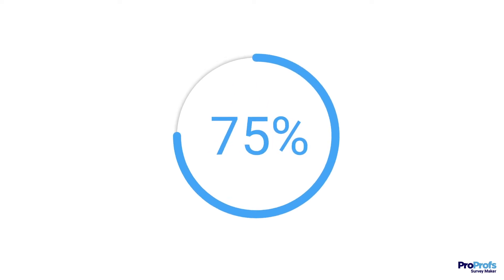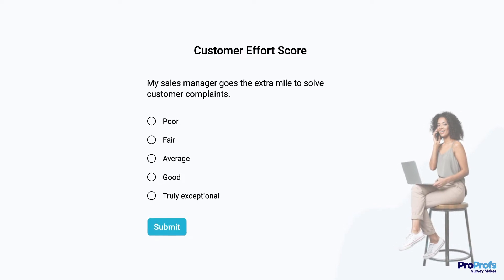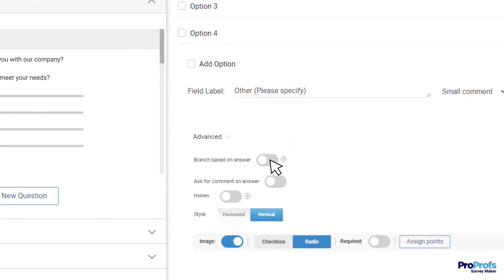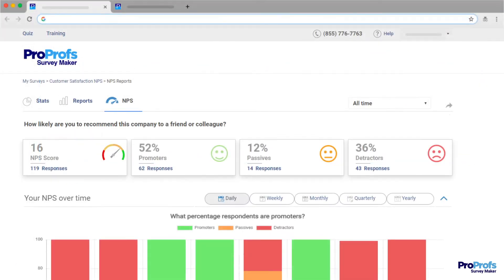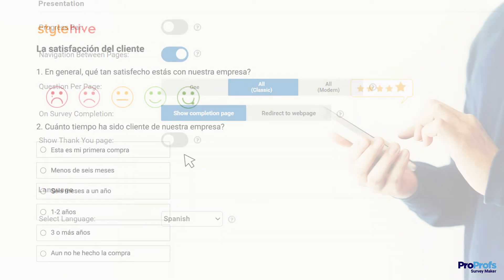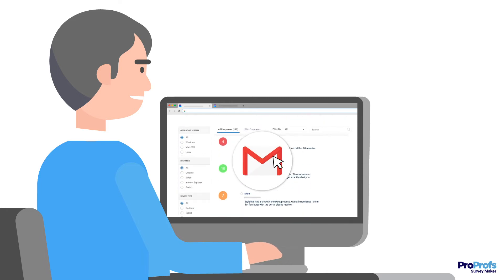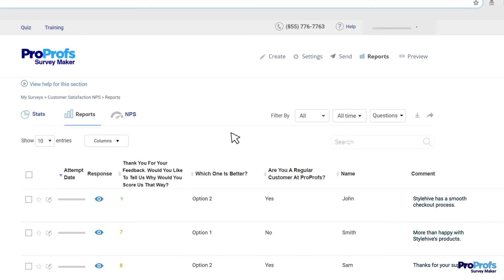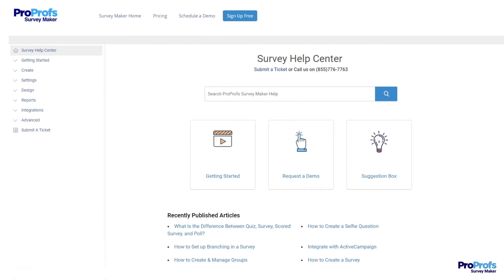How to Choose the Best Survey Software: A Quick Tutorial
With so many alternatives available in the market, people usually find it difficult to choose the best survey software for their needs. Hence, we have listed some of the top features and benefits of the best survey software so you can pick the right tool easily.

Here are the essential features that the best survey software should have:

1. Ready-to-use survey templates & questions
2. Multiple question types
3. Custom themes & colors
4. Multiple language support
5. Multiple sharing options
6. Real-time email notifications
7. AI-Powered reports and analytics

Creating surveys is really simple with online survey software such as ProProfs Survey Maker. We have 100+ ready-to-use templates and thousands of questions so you can get started in no time.

Let’s dive in to know what ProProfs Survey Maker has to offer.

Timestamps:

0:00 - Introduction
0:48 - Templates & Example Questions
1:13 - Skip Logic & Branching
1:26 - Question Types
1:57 - Customization Options
2:16 - Multilingual Support
2:38 - Ease of Sharing
3:03 - Notifications
3:30 - Smart Reports